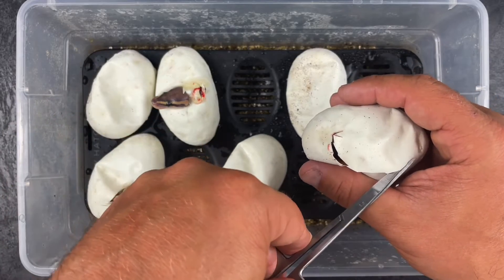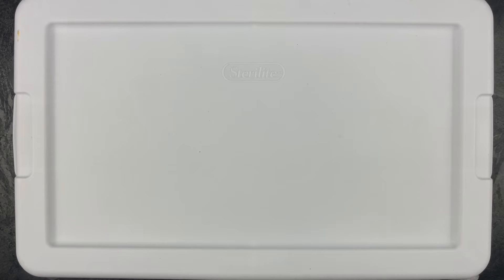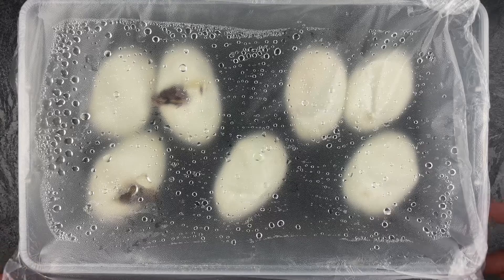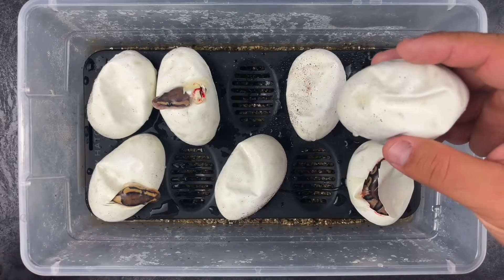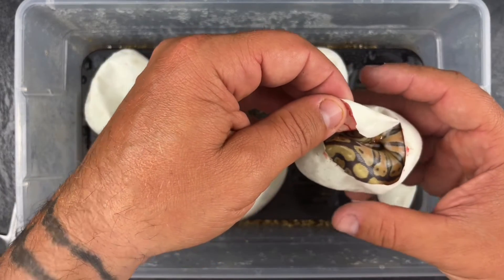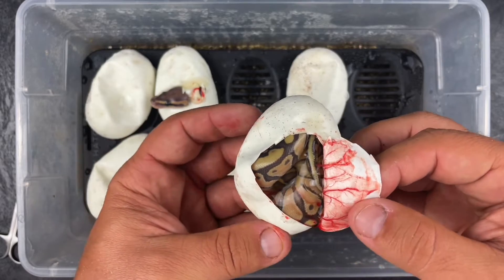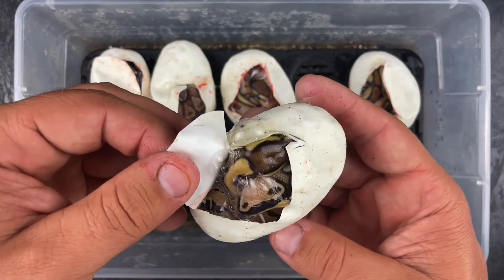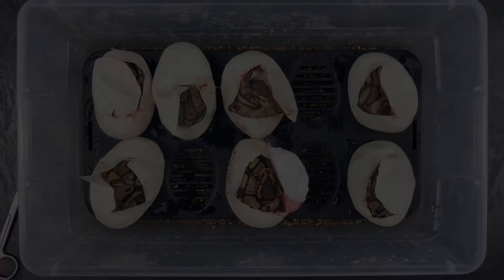Clutch 22-06: Blackhead Hypos? How many did we hit?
Super enchi clown het hypo X Blackhead Genetic Stripe 66% pos het hypo